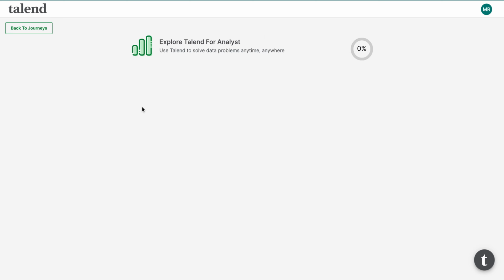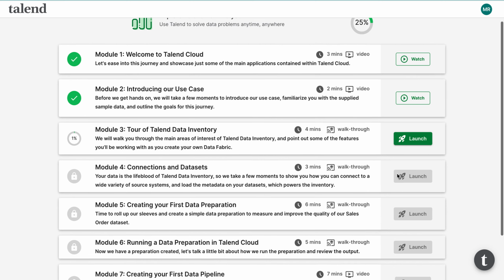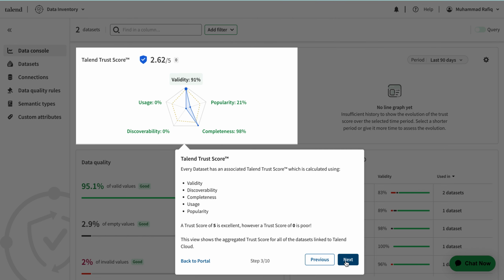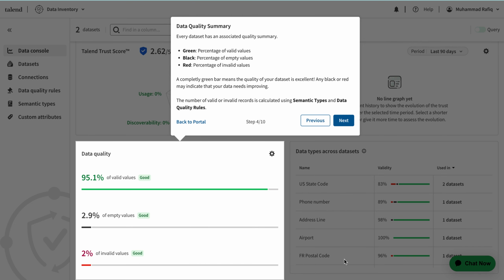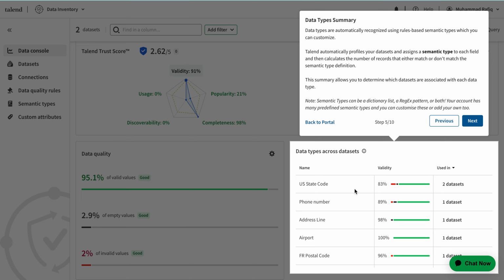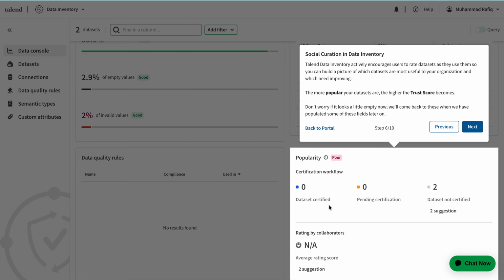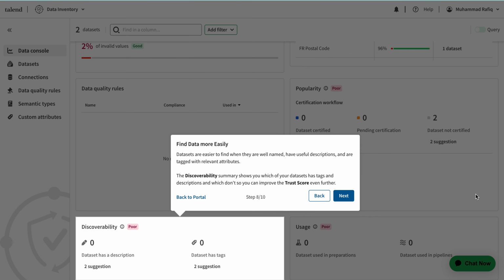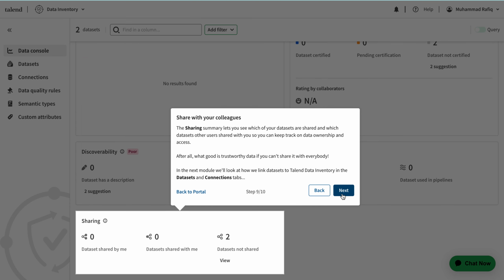Talend Tutorial: Product Tour first time login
Talend Cloud hears a lot but Doesn't know where to start? You are at the right place.Talend offers a Data Trust Score to help you make better decisions based on high-quality data.
Start your free cloud trial of Talend today – including Data Inventory – and discover how easy it is to achieve clean, complete, and compliant data.